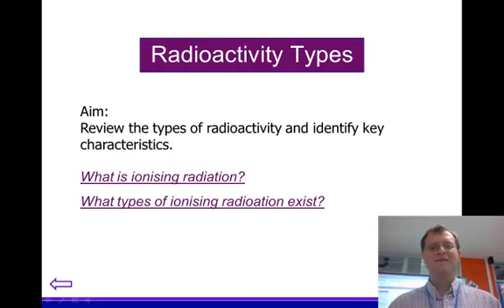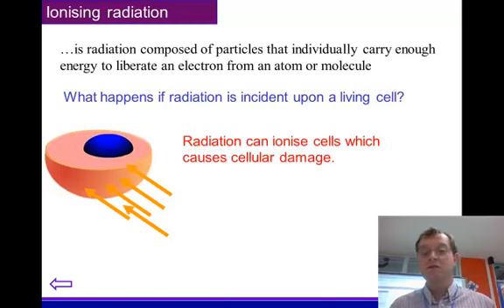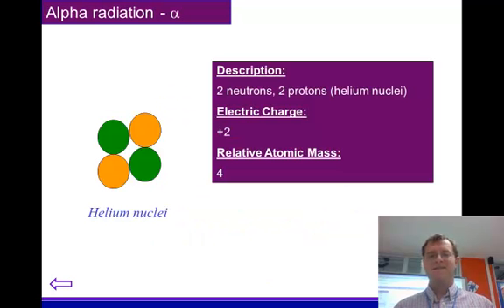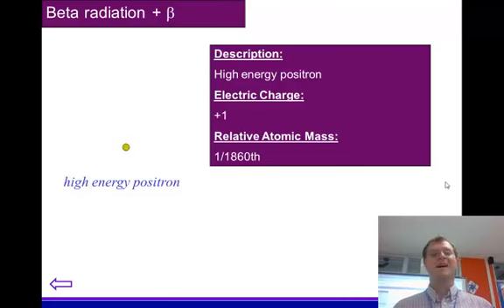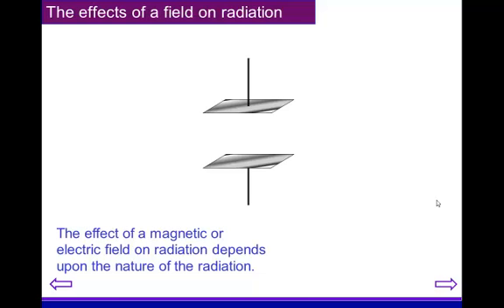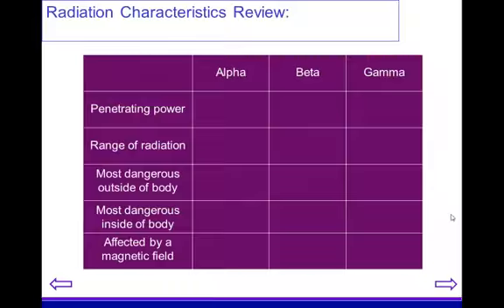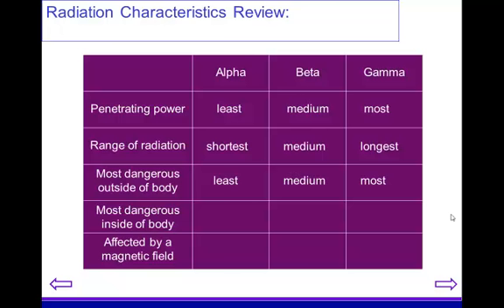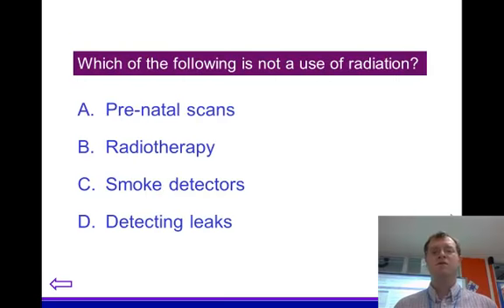Types of radiation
Identification of what ionising radiation.  Description of the characteristics of alpha, beta and gamma radiation